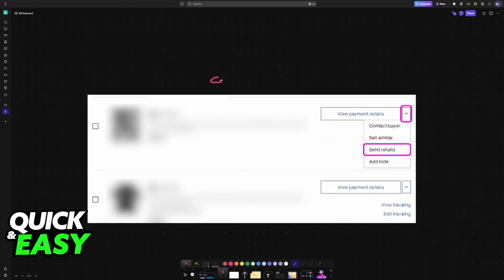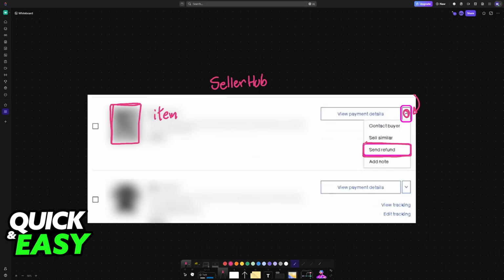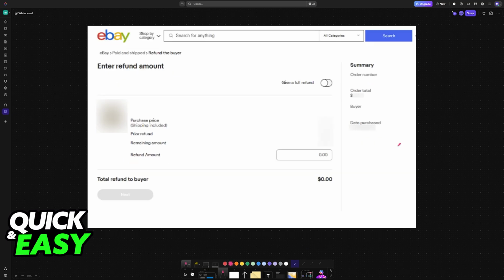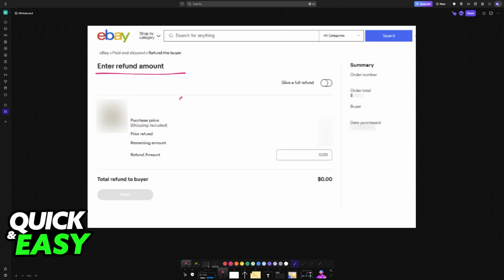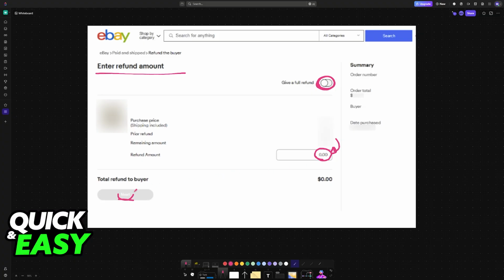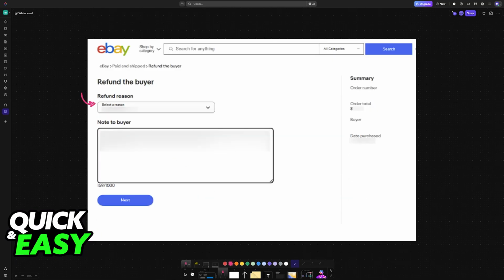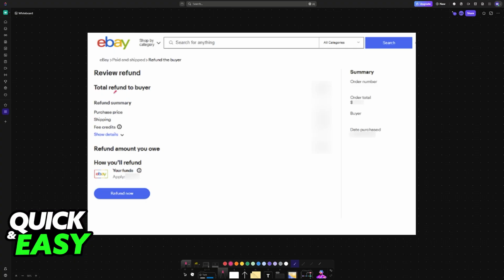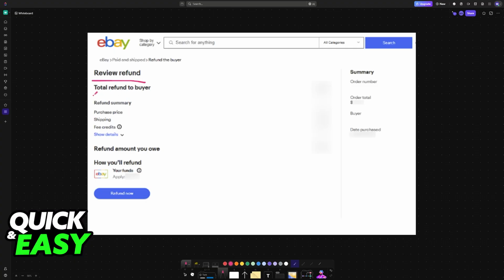How To Refund Buyer on eBay (2025) - Step by Step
I will solve your doubts about how to refund buyer on ebay, and whether or not it is possible to do this.

I hope I have helped you with the video!